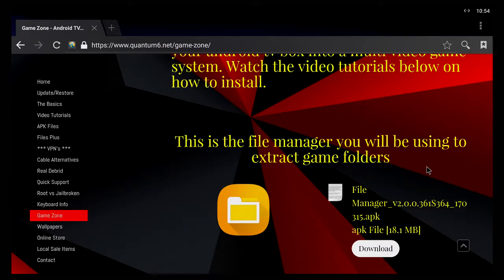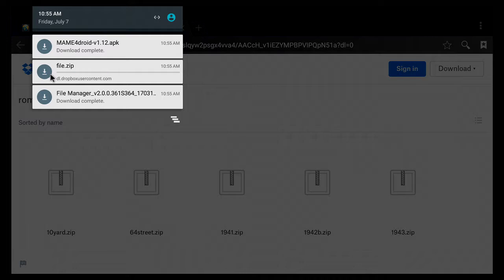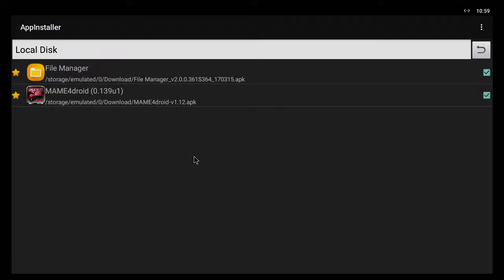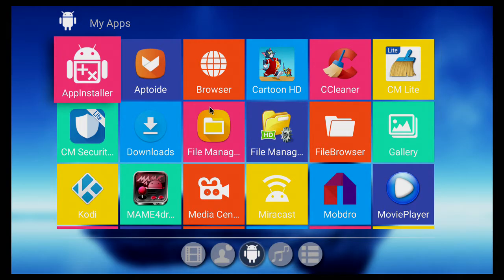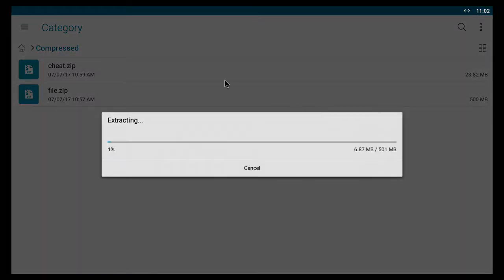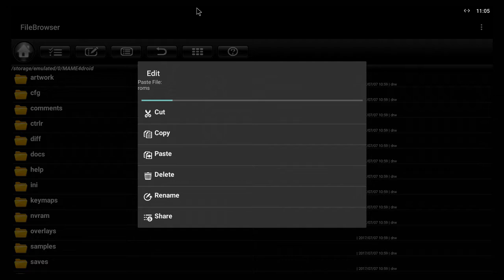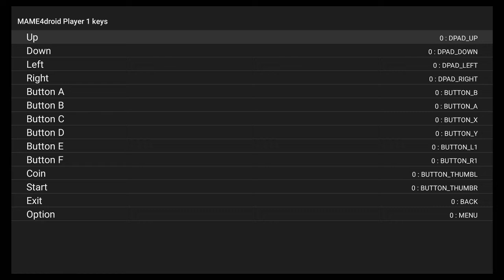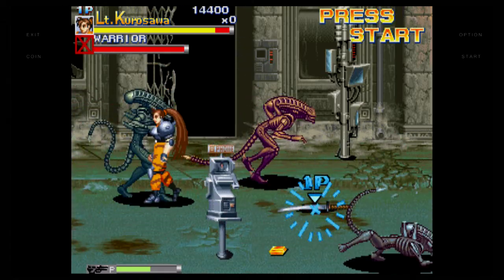How to install the Multi Arcade Machine Emulator Games on your tv box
M.A.M.E installation the easy way. If you have a tv box with 1gb ram then you may experience issues. Make sure you have 2gb ram for optimal performance.